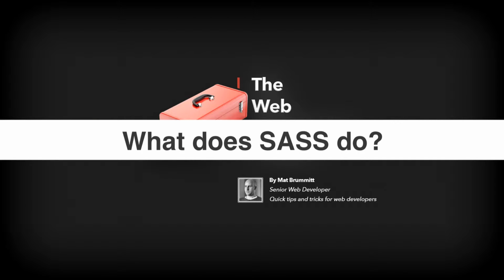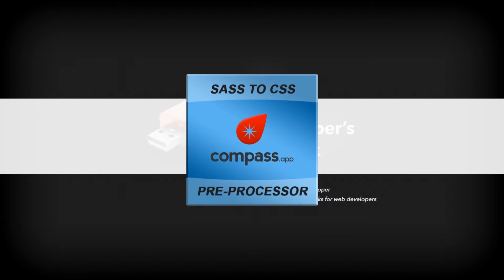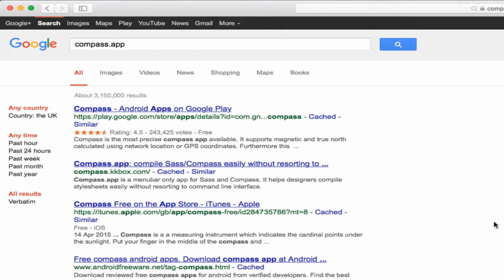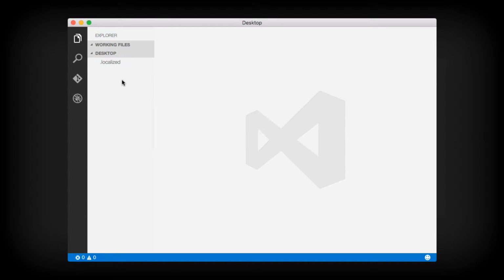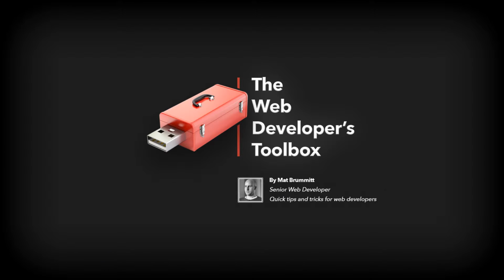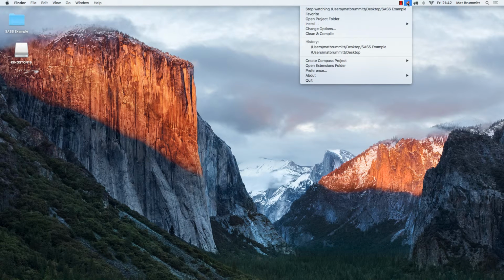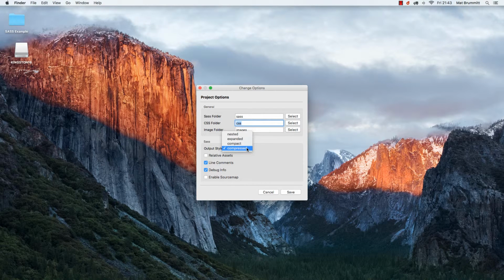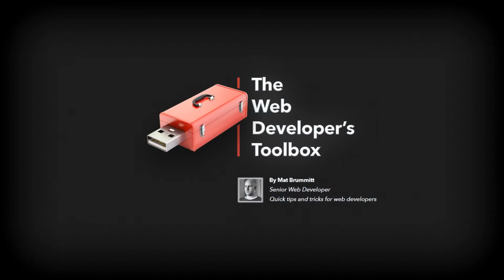Sass (Part One) Getting Started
Did you enjoy this? where you can sign up for more videos just like this one.

Get started with SASS, right now! Condensed into a series of very short-and-to-the-point beginner training videos, you'll get the full overview of getting up to speed with SASS in a matter of minutes, not hours!

In this tutorial and the ones that follow, you'll learn:

- What SASS is, and how it works
- SASS Features
- SASS Nested Selectors / Rules
- SASS Partials / Import
- SASS Mixins
- SASS Extend / Inheritance
- SASS Variables
- SASS Operators
- SASS Functions